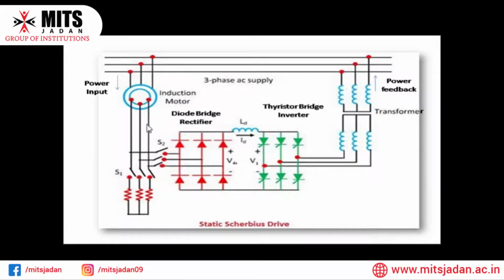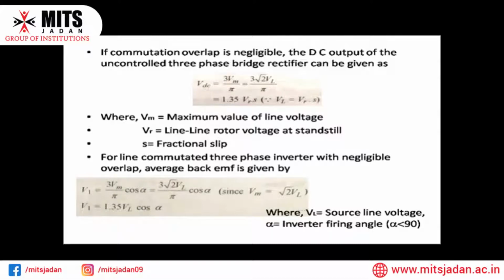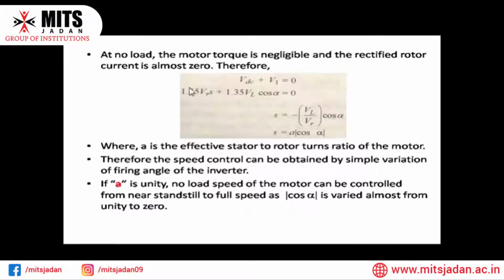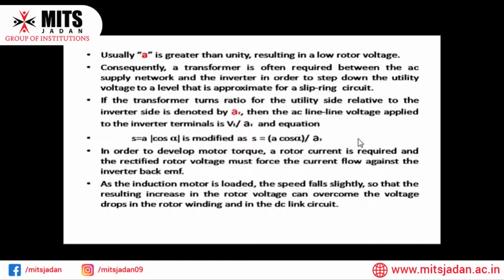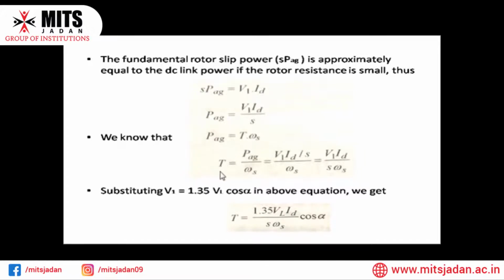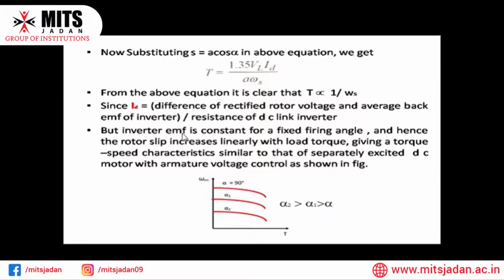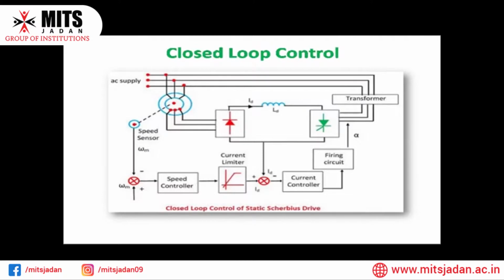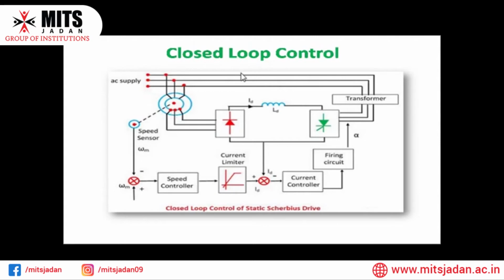ELECTRICAL ENGINEERING (B.TECH) - Slip Power Recovery Schemes: Kramer Drive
In this lecture, Slip Power Recovery Schemes and speed control of Induction motor by Static Kramer Drive have been discussed in detail.

Subject: Electric Drives
Faculty Name: Mr. Dharmendra Jain
Department: EE
Topic: Slip Power Recovery Schemes and Kramer Drive